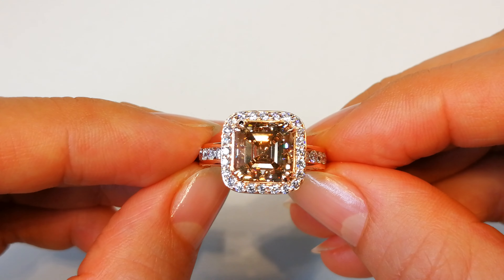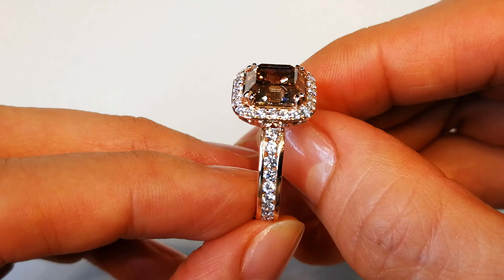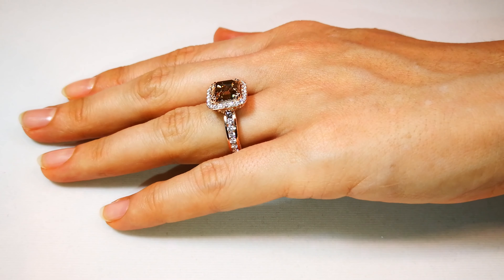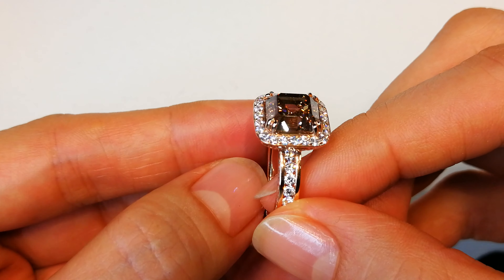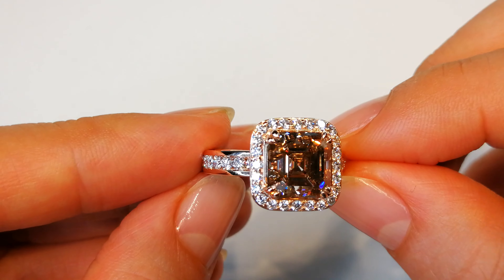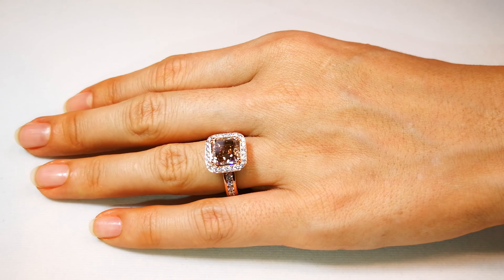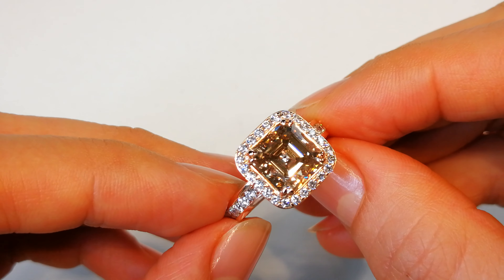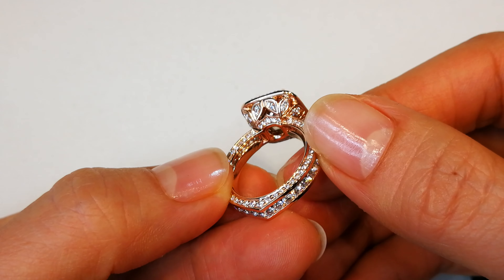Natural Argyle Diamond Ring at 4.57 carats by Kat Florence. KF04794